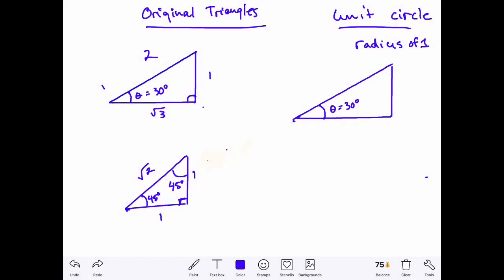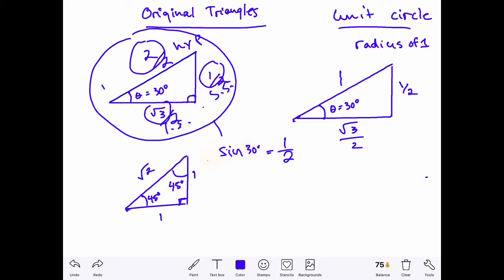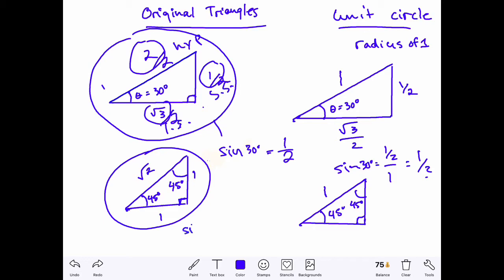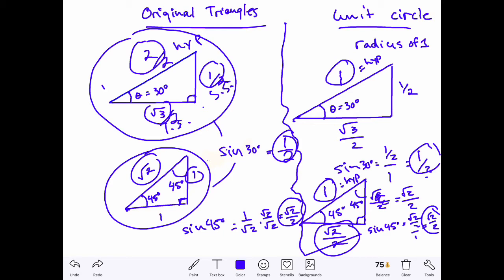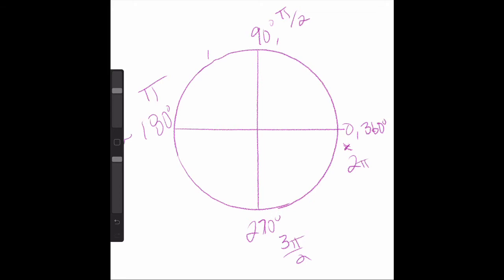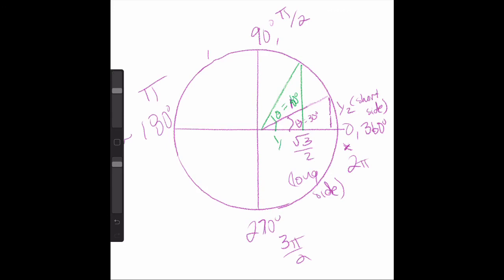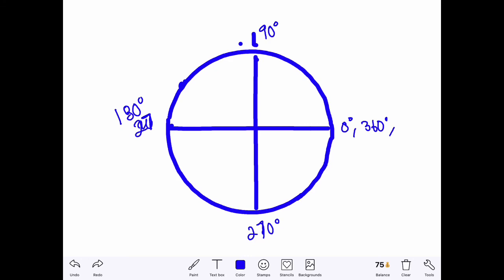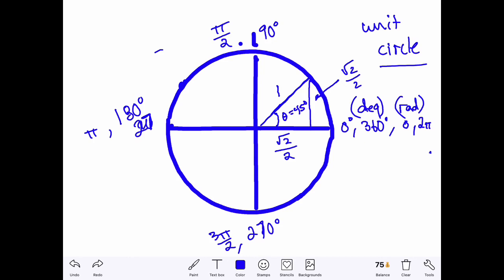Unit Circle Part 1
Mr. Hess
Chapter 9.3